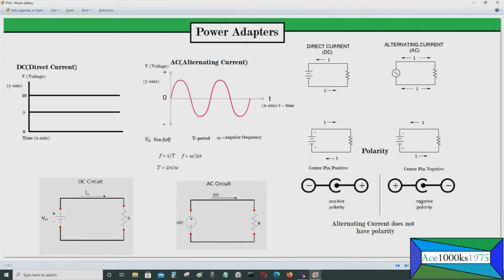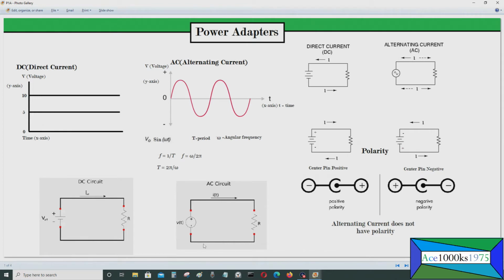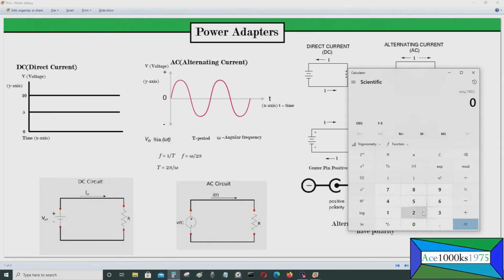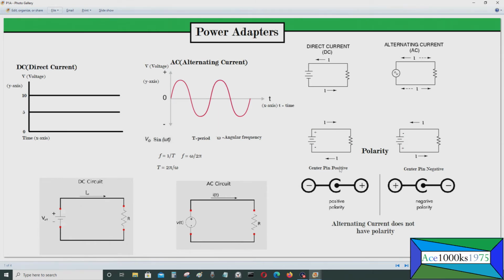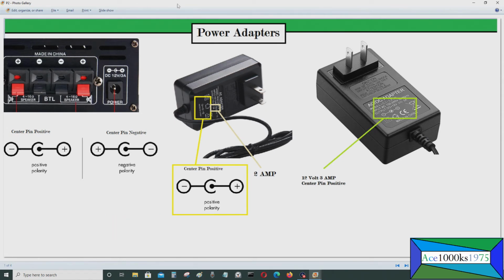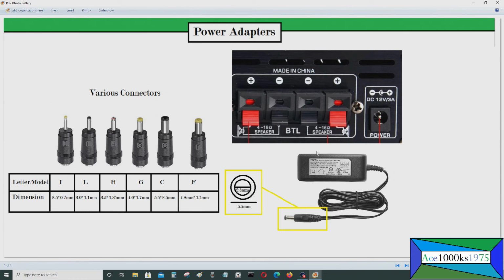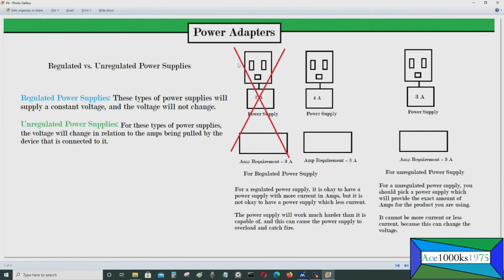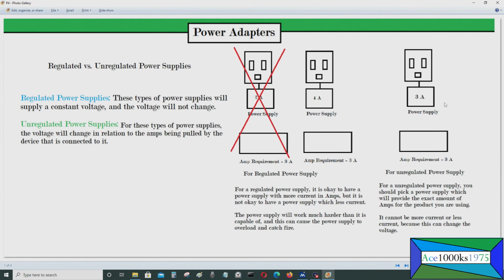How to Pick the Correct Power Supply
[Synopsis]

This video show you how to pick the right power supply for the electronic device you are using
[Links]

♦ Belker 12W Universal 3V 4.5V 5V 6V 7.5V 9V 12V AC DC Adapter Power
♦ POWSEED Universal 45W 5V 6V 7.5V 9V 12V 13.5V 15V AC DC Power Adapter